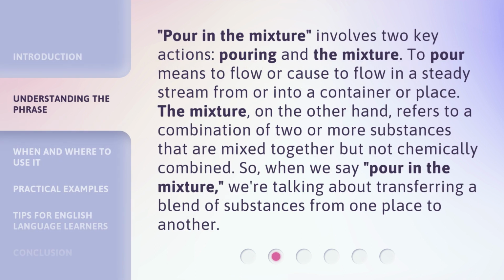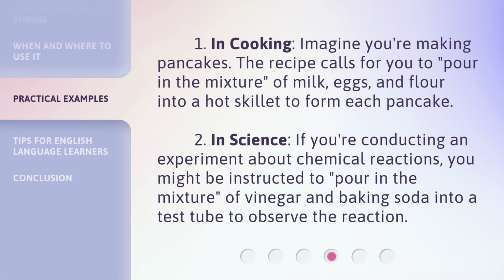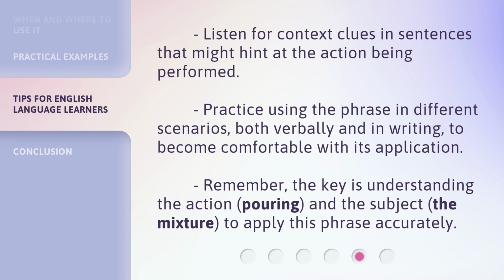Unlocking the Essence of "Pour in the Mixture"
Unleashing Flavor: Mastering the Art of Pouring Mixtures • Discover the secrets to unlocking the true essence of 'pour in the mixture' and elevate your cooking skills to new heights. Watch now to become a pro at creating delicious dishes with this simple technique.

00:00 • Introduction - Unlocking the Essence of "Pour in the Mixture"
00:29 • Understanding the Phrase
01:02 • When and Where to Use It
01:26 • Practical Examples
01:56 • Tips for English Language Learners